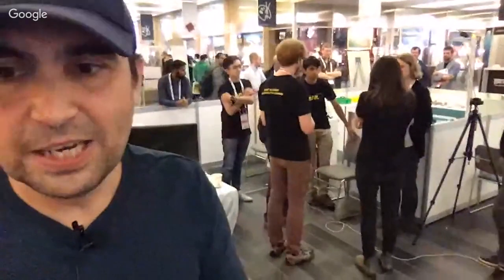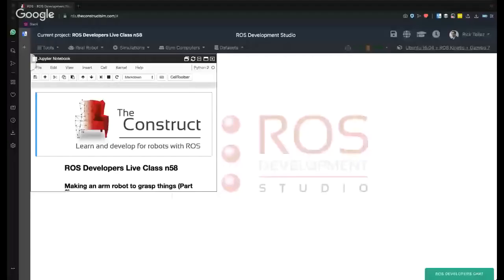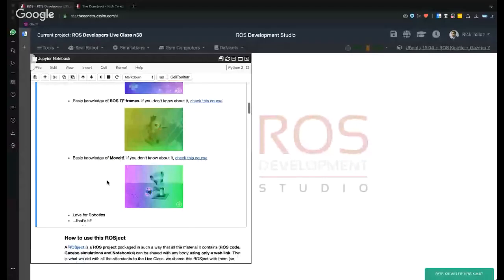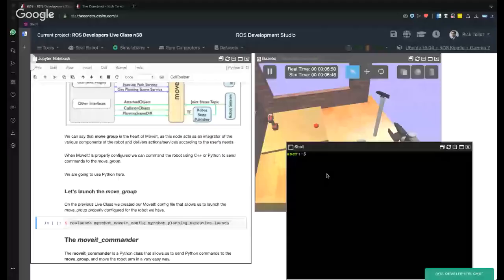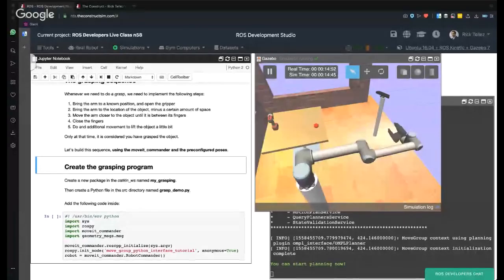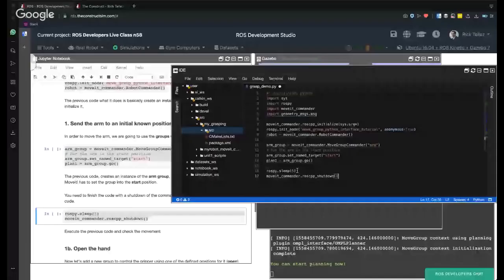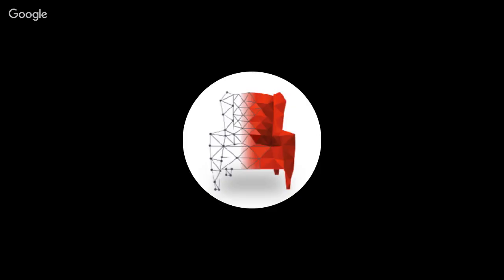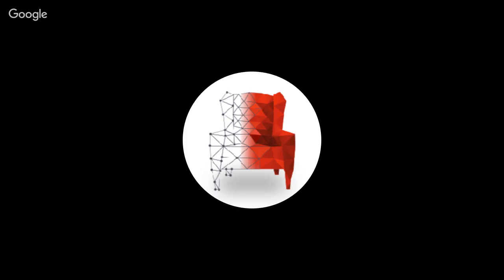ROS Developers LIVE-Class #58: Use MoveIt! to Pick an Object.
In this class you will learn how to send a trajectory to an arm robot using ROS and MoveIt in order to pick an object.

[THIS LIVE CLASS WAS DONE LIVE FROM ICRA,BUT MANY PROBLEMS AROSE. Because of that, we did a re-recording for a better understanding of the grasping concepts, get it

Picking an object from a table is a basic skill for a robot that is meant to help us. This class is the second step of a series of steps required to grasp an object. If you missed the previous step, check the Live Class n.57:

In this class, we'll learn:
- How to call MoveIt to move an arm robot
- How to put the end effector at the position we want
- How to do all the movements required to grasp the object

Robots used in this class:
▸  Smart grasping system by Shadow Robot

IMPORTANT 2: In order to start practicing quickly, we are using the ROS Development Studio for doing the practice. You will need a free account to attend the class. and create an account prior to the class.